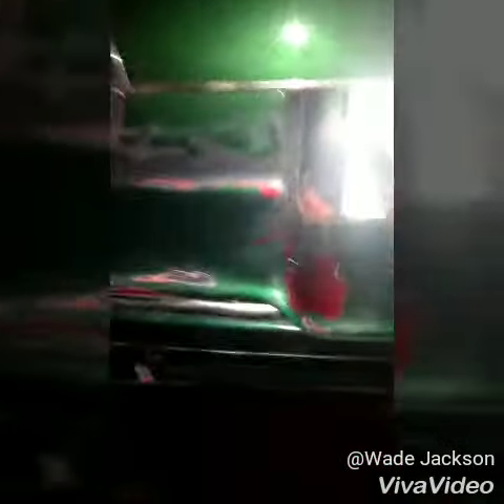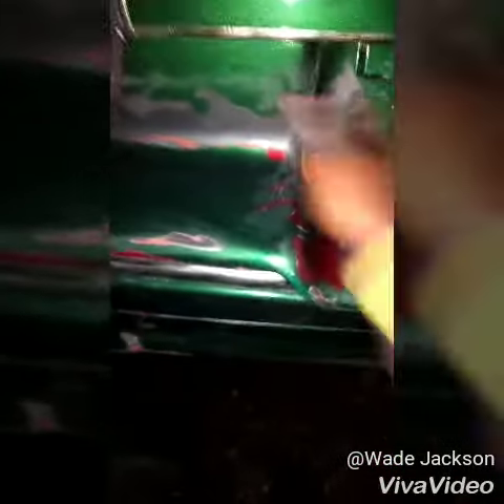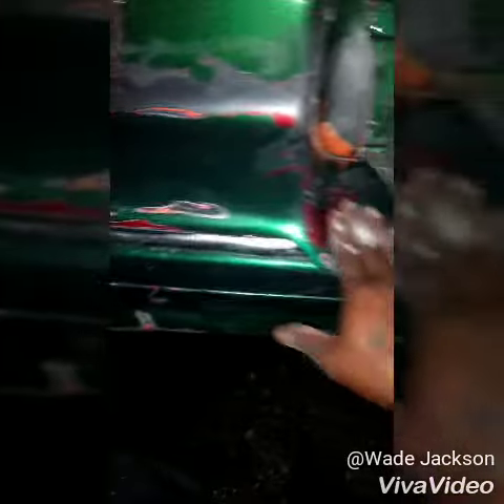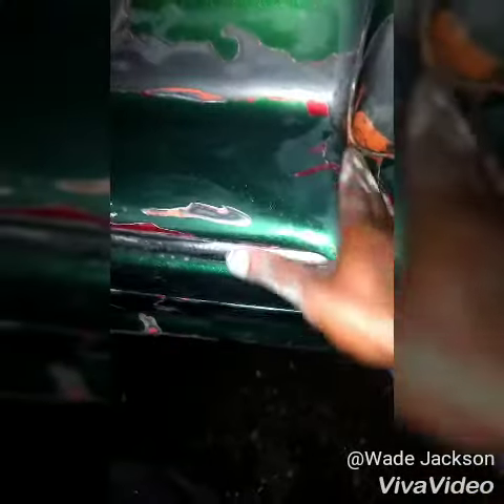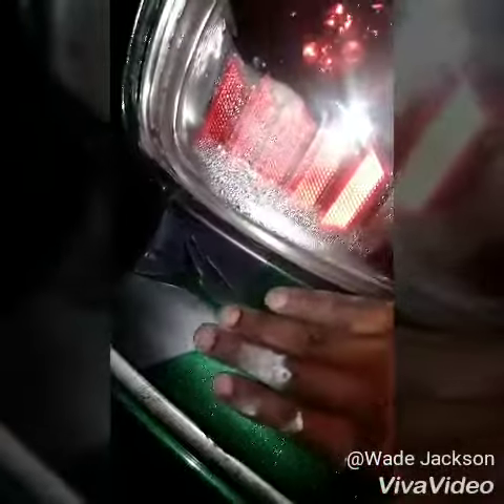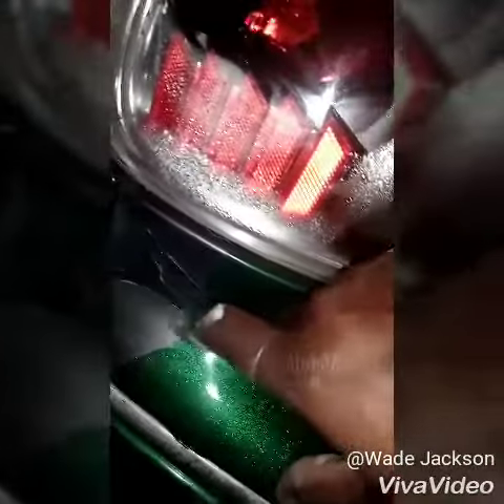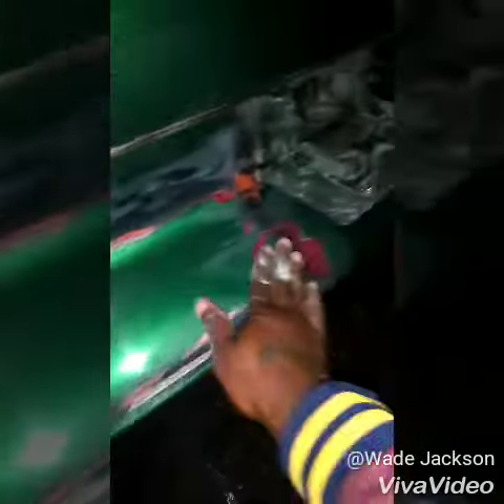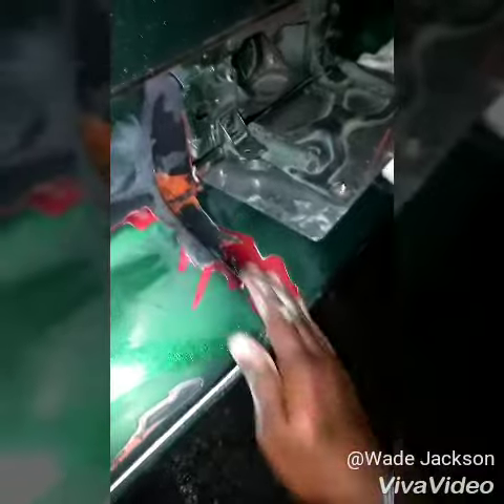Repairing the bumper on my 95 caprice (part 1)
I started the process of fixing my bumper on part 1 I wet/dry sanded the damaged part with 400 grit sand paper.